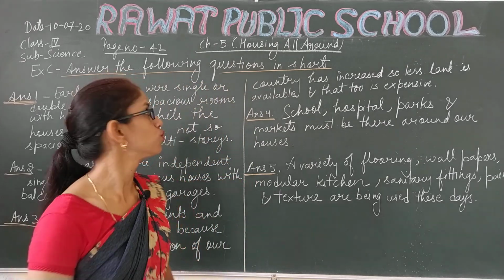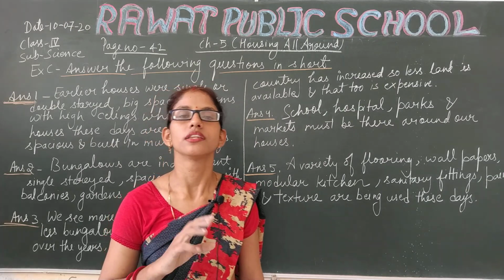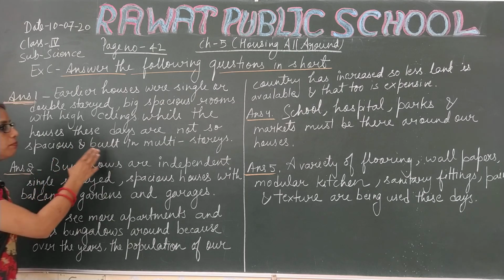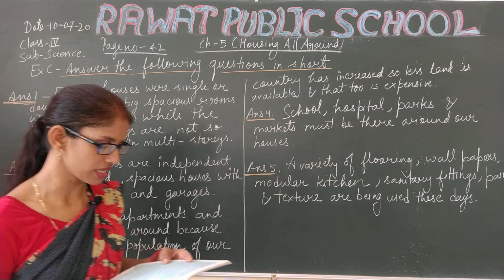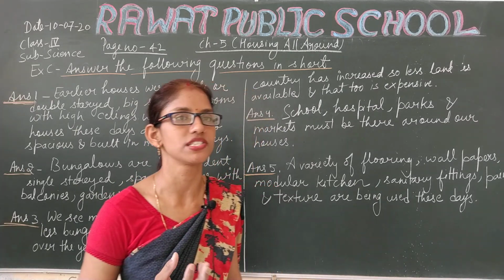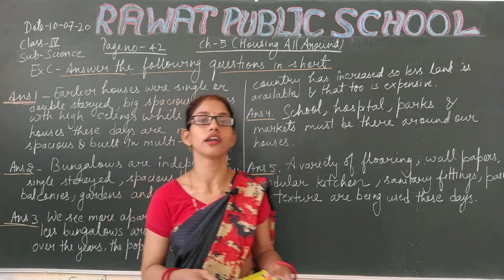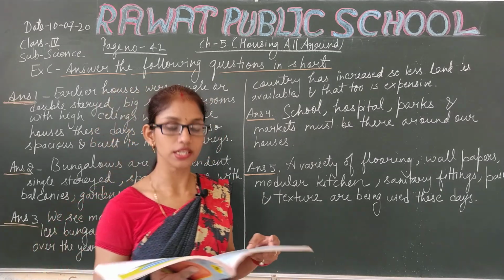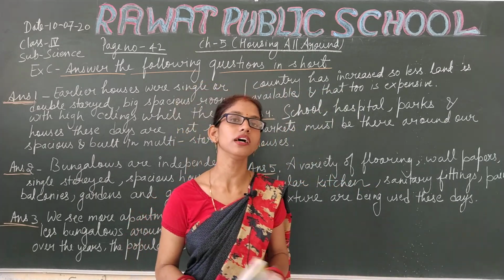Class -4 th ll Chapter -5 Exercise C ll Lecture 11 ( Science)